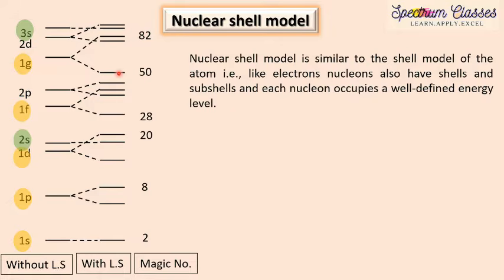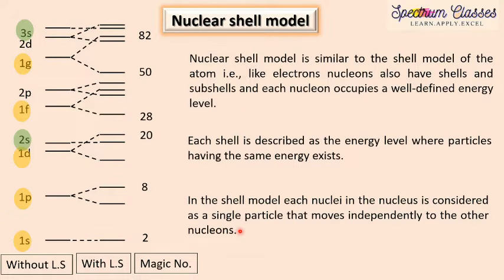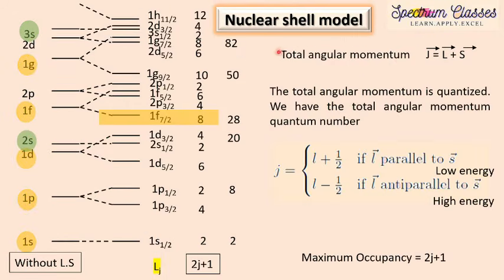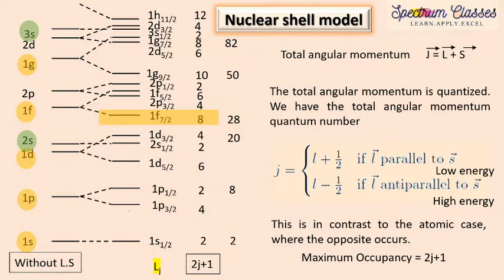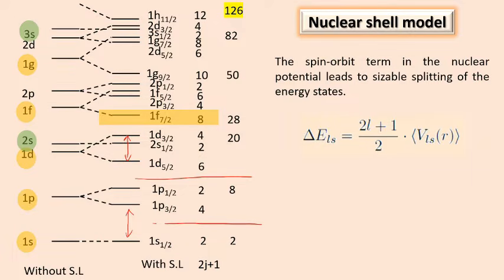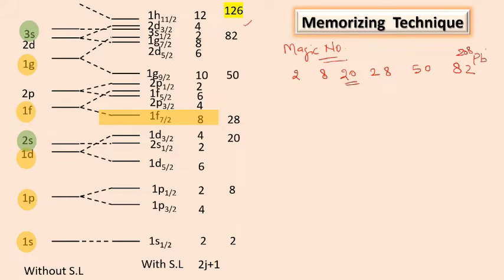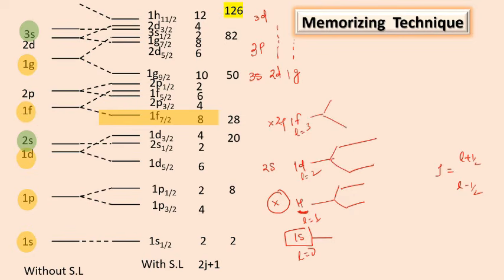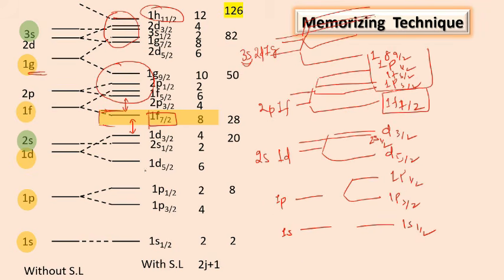Trick to memorize Nuclear Shell Model |Magic Number| GATE, IIT JAM, CSIR NET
In this video Nuclear shell model is discussed on considering the Schrodinger wave equation and how the spin-orbital angular momentum interaction takes place. The similarity and differences between nuclear and atomic shell model has also been discussed e.g.,
Nuclear shell model is similar to the shell model of the atom i.e., like electrons nucleons also have shells and subshells and each nucleon occupies a well-defined energy level.
Each shell is described as the energy level where particles having the same energy exists.
In the shell model each nuclei in the nucleus is considered as a single particle that moves independently to the other nucleons.